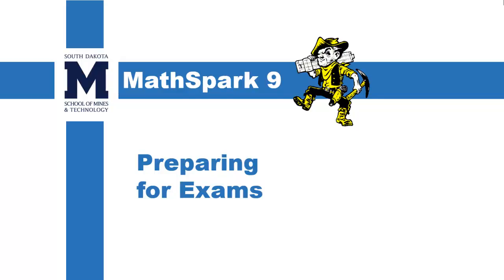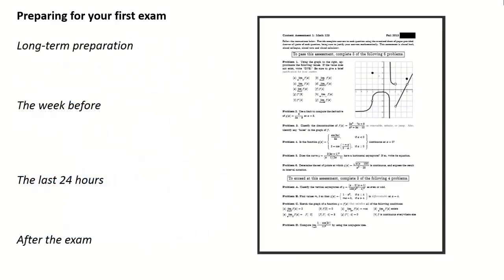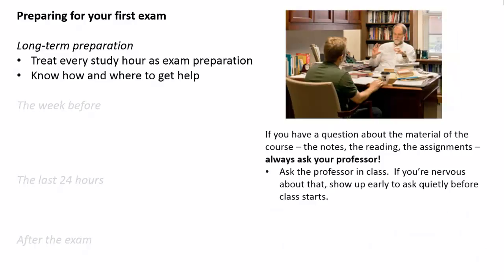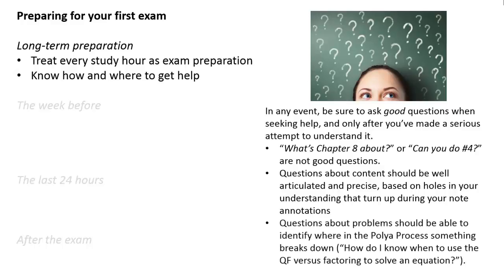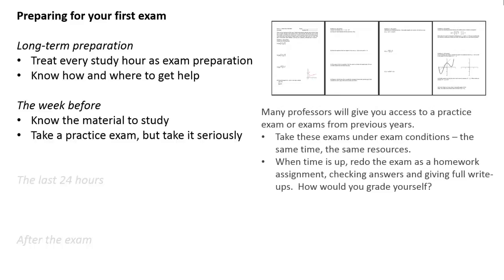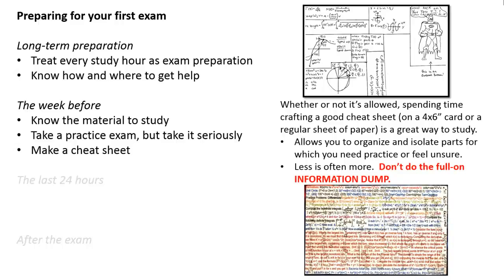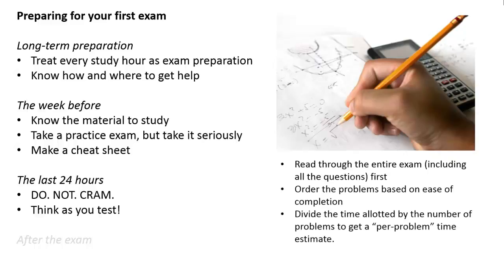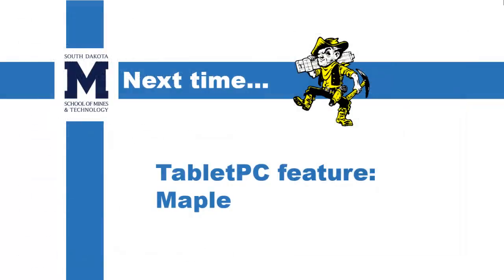MathSpark 9: Preparing for Exams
In this 12-minute video, we discuss techniques for preparing for your first SDSM&T exams, from long before the exam is assigned through after its completion.